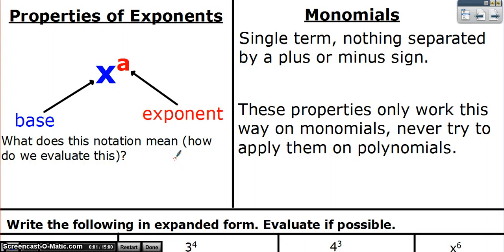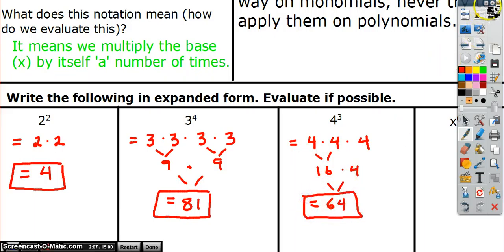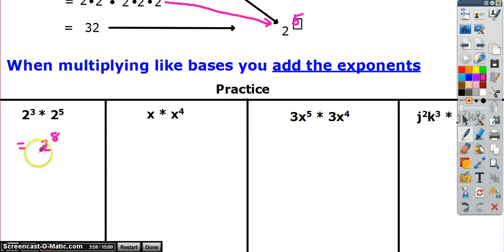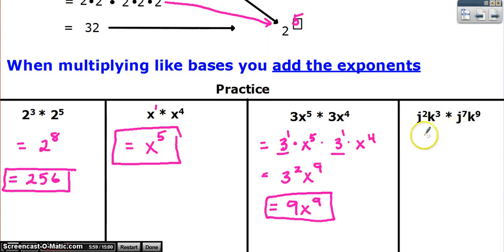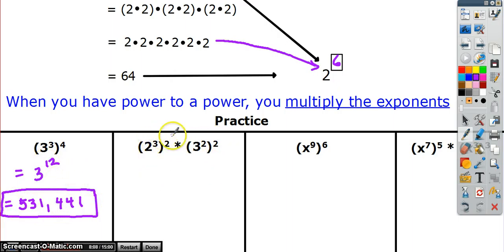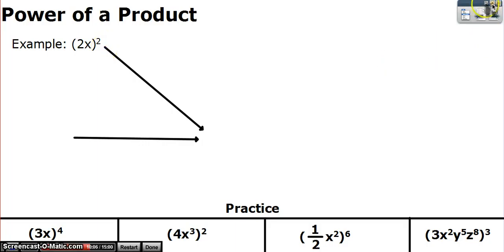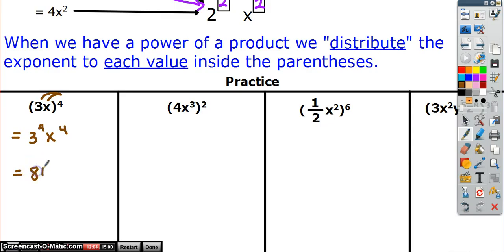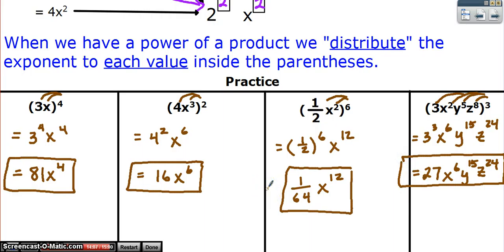Properties of Exponents Part 1